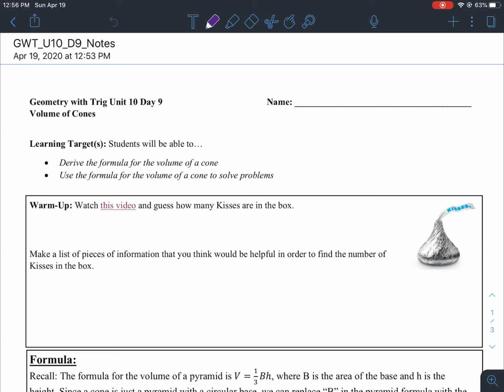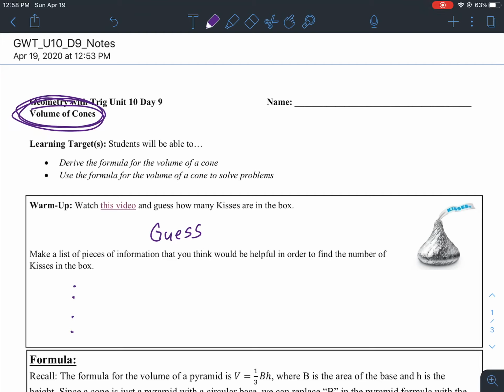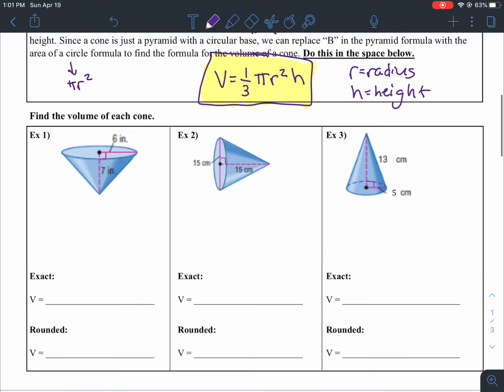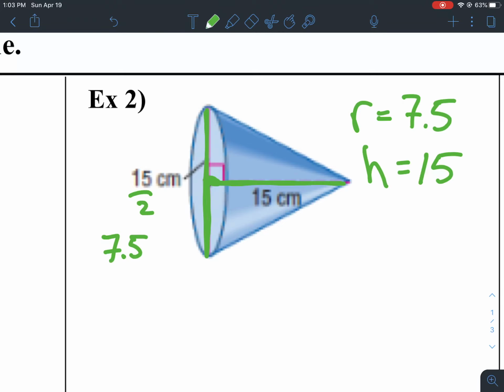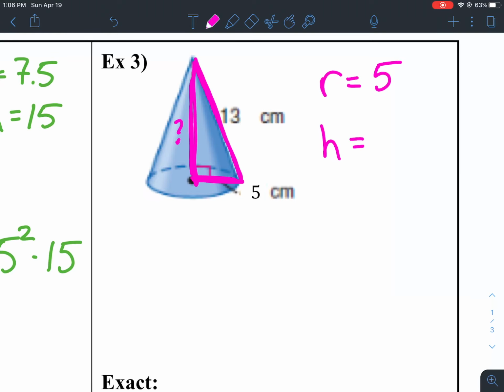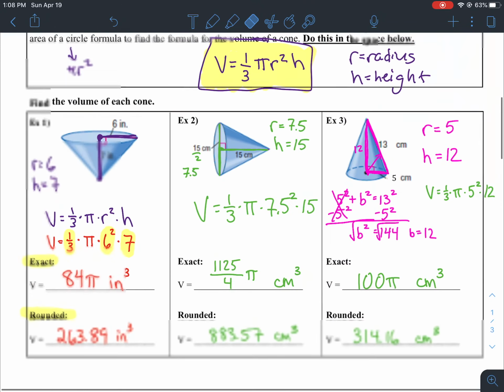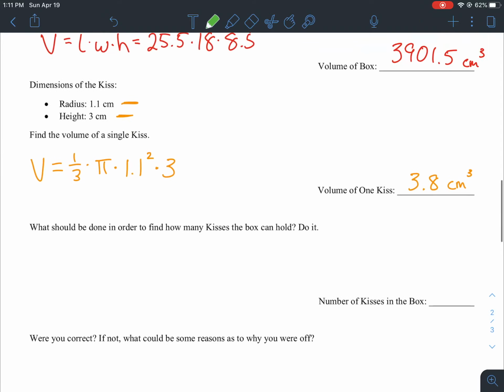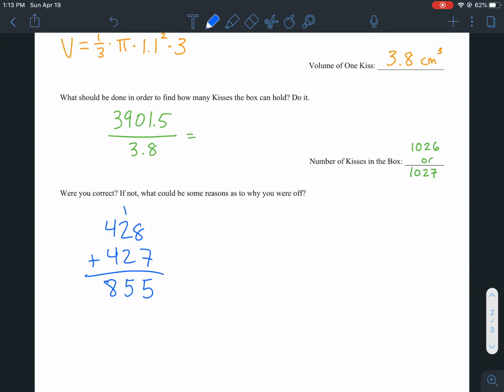GWT Unit 10 Day 9 Video Lesson